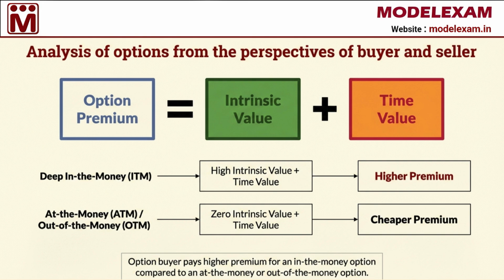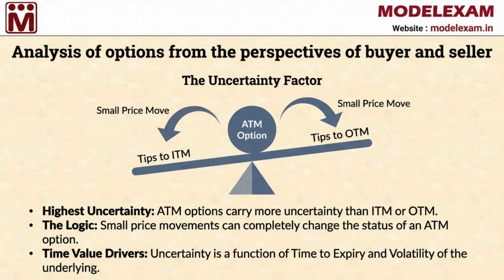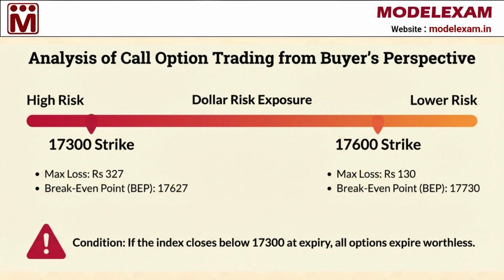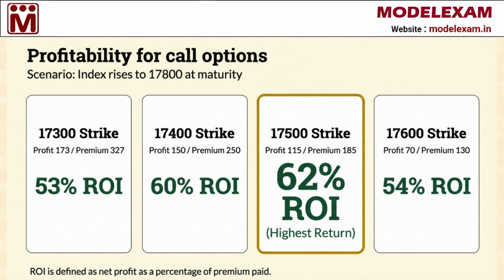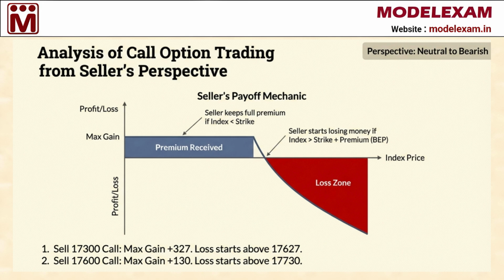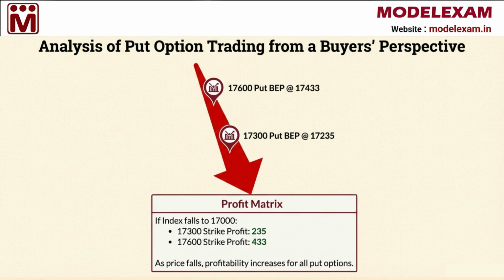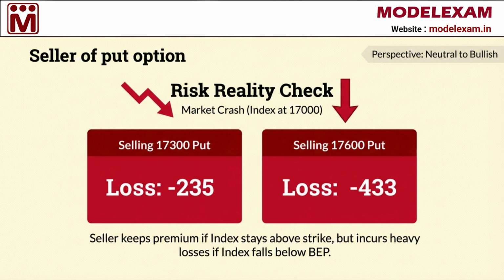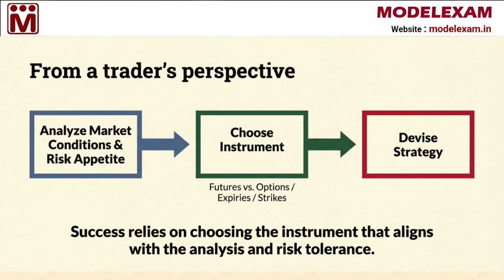Options Trading Analysis: Buyer vs Seller Perspectives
In this video, we break down the risks and rewards of options trading by analyzing the market from both buyer and seller perspectives. You will learn exactly how intrinsic value and time value impact your premium and how to choose the right strike price for maximum profit.

This deep dive into the options market explores the critical differences between Call and Put options for different trading strategies. We compare the profit potential and risk exposure for In-The-Money (ITM), At-The-Money (ATM), and Out-Of-The-Money (OTM) contracts. Whether you are bullish or bearish, understanding how the option premium is calculated and where your break-even points lie is essential for success. We also cover specific scenarios for Nifty/Index trading to illustrate how volatility affects your return on investment (ROI).

Chapters:
00:00 - Intro: Buyer vs Seller Analysis
00:25 - How Option Premium is Calculated
01:45 - Call Options: Buying Strategy & Intrinsic Value
04:10 - Call Options: Selling Strategy & Risks
05:05 - Put Options: Buying for Market Crashes
06:55 - Put Options: Selling Risks & Rewards
08:15 - 3 Steps to Trading Success